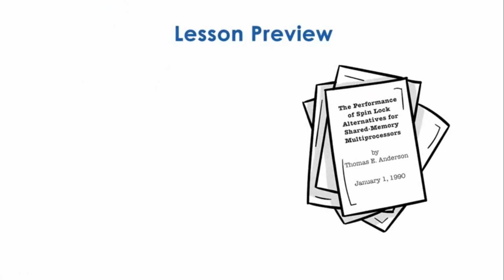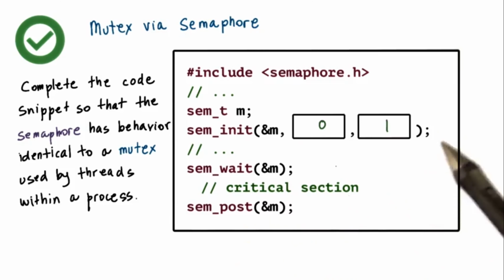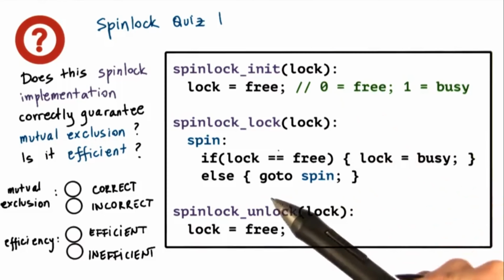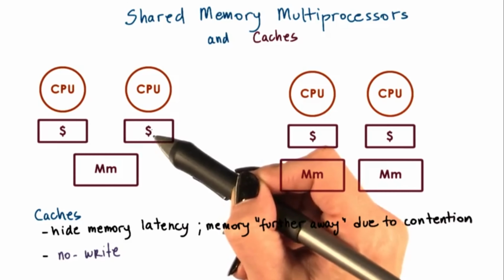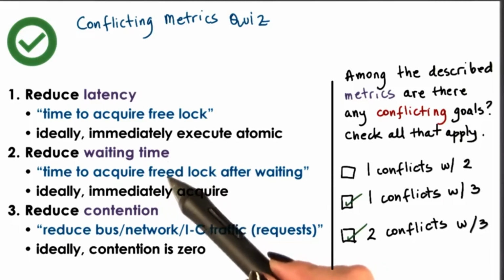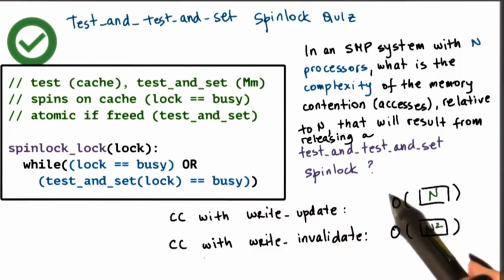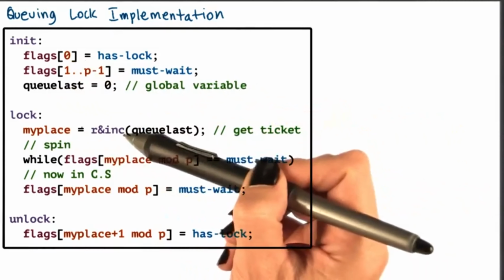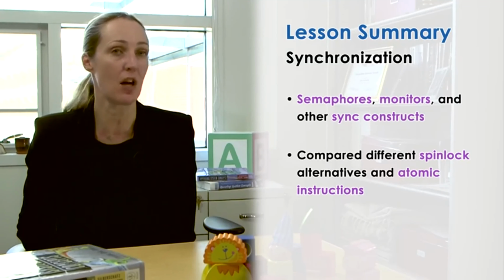P3L4 Synchronization Constructs